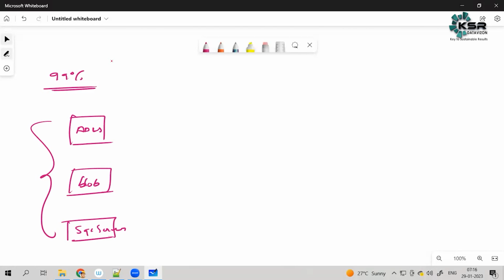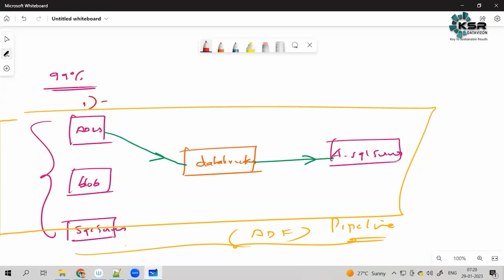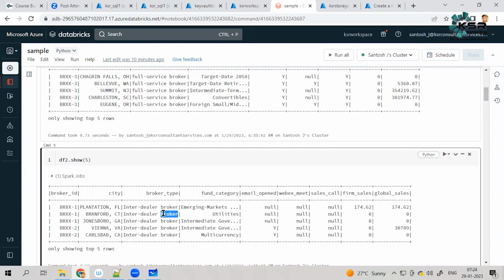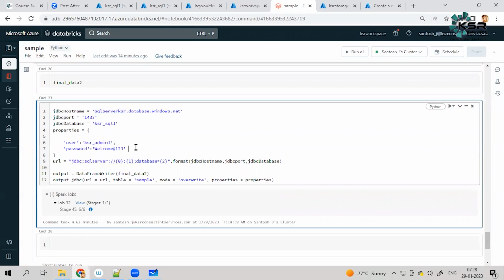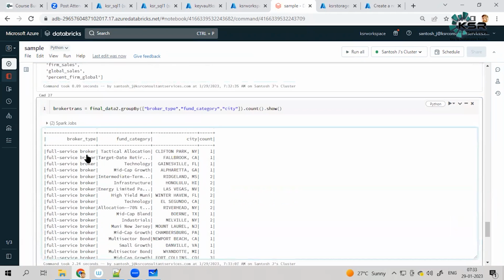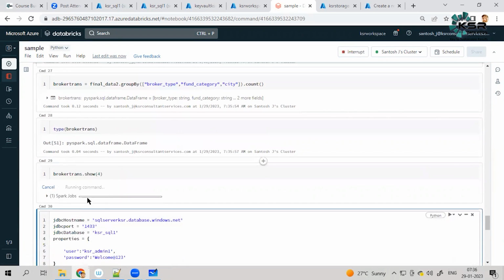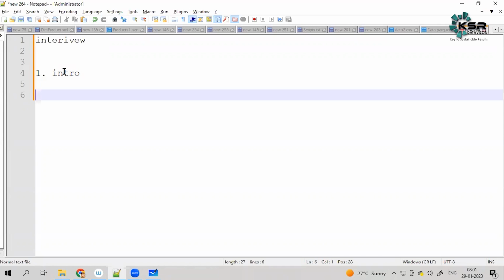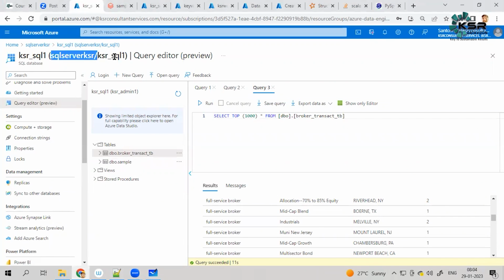Master Data Pipelines: Avoid These Common Mistakes!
Join us in mastering data pipelines and avoid common mistakes with our expert-led training! In this video, Santosh, a seasoned micro manager at Microsoft with 9 years of experience in data-related technologies, walks you through the intricacies of setting up data pipelines using Azure Data Lake Storage (ADLs), Databricks, and SQL Server.

Equip yourself with knowledge on how to efficiently store, transform, and analyze data while avoiding costly errors. Take a look at our demo classes for one week before making a decision, and see firsthand how we can elevate your skills.

Register Now for our comprehensive courses on data science, data engineering, and more. for more information. Don't miss out on this opportunity to enhance your tech career!

CHAPTERS:
00:00 - Intro
00:40 - Data Pipeline
04:01 - Azure Databricks Data Pipeline
11:35 - Read Data in Azure Databricks
12:21 - Data Transformation in Azure Databricks
24:32 - Important Interview Tips
25:35 - How to Ace the Interview
26:11 - End of the Session
26:30 - Azure Data Engineer Interview Questions
27:19 - Managing the Interview
27:50 - Azure SQL Database vs Snowflake vs AWS
29:15 - End of the Course